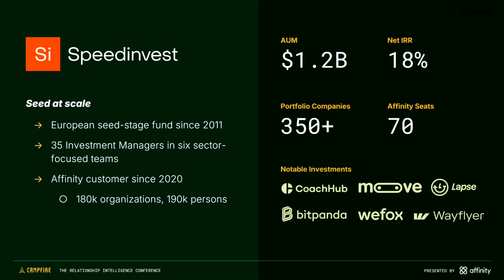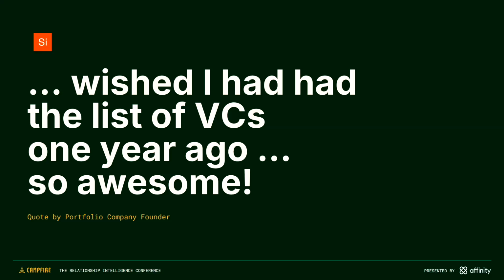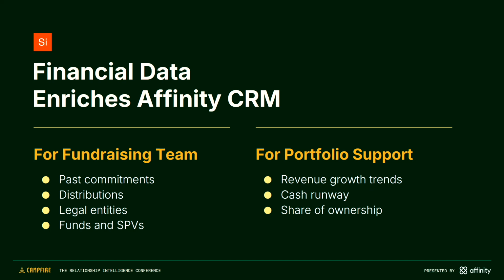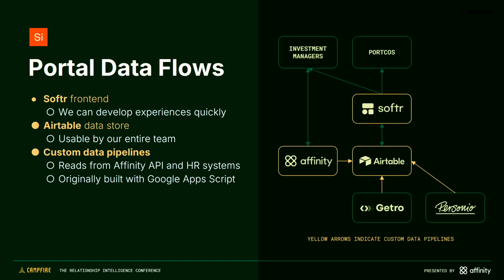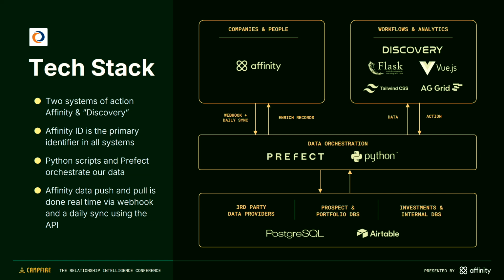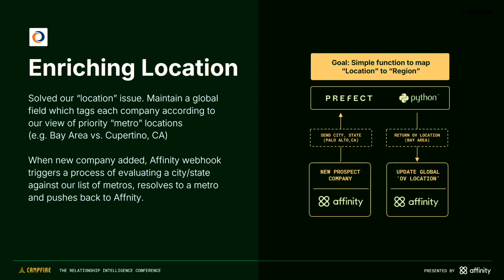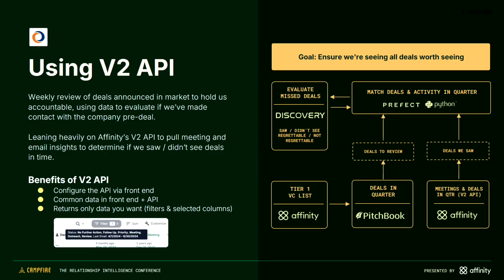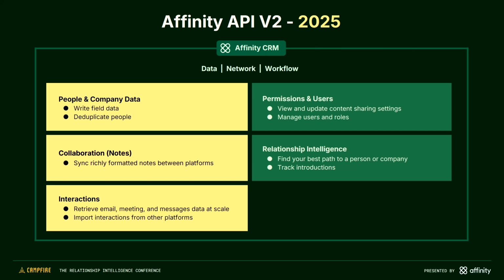True centralization | Campfire 2024